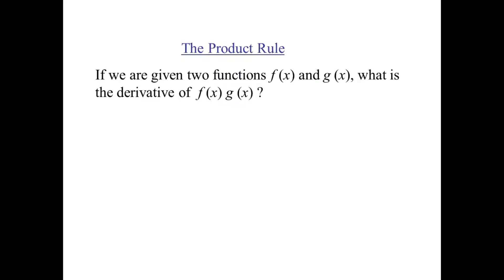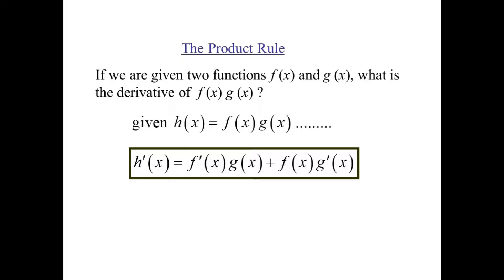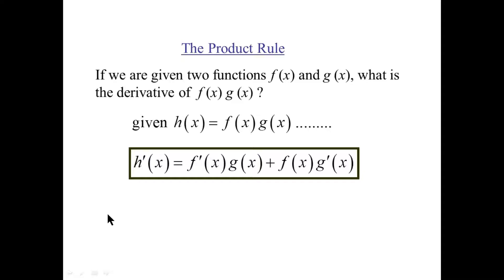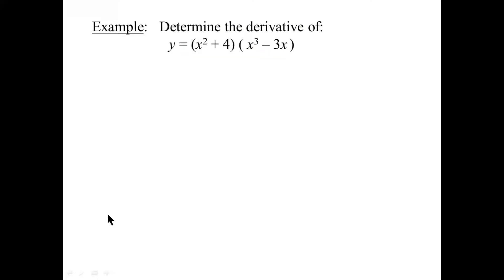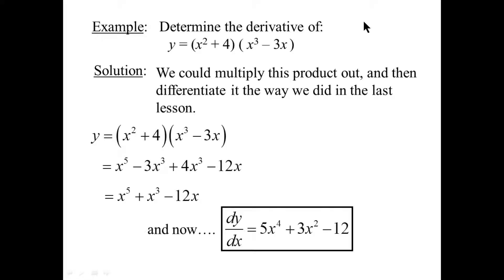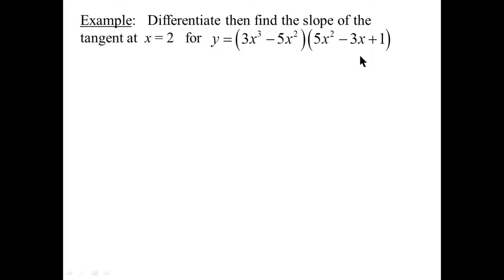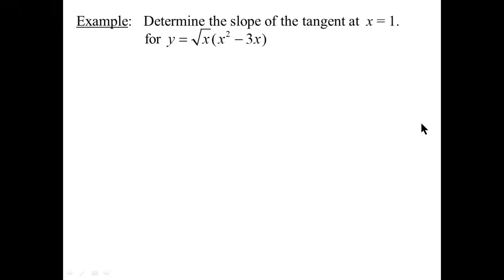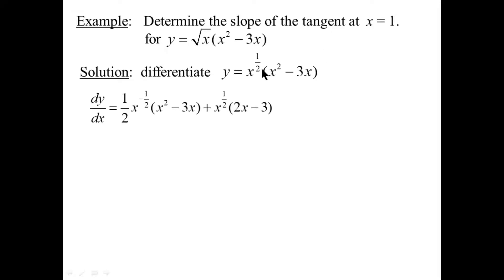Grade 12 Calculus: Chapter 2: The Product Rule